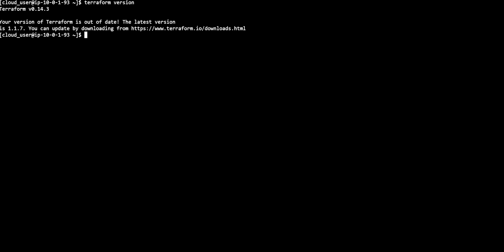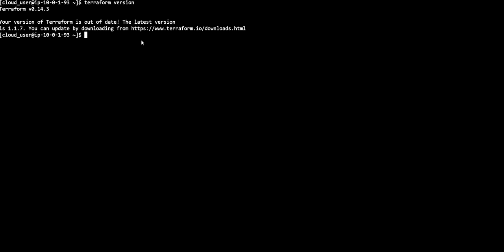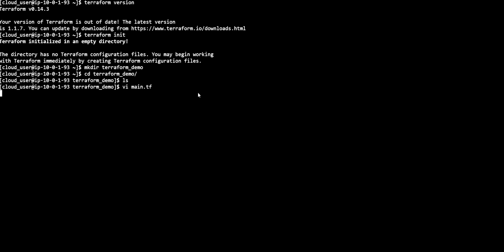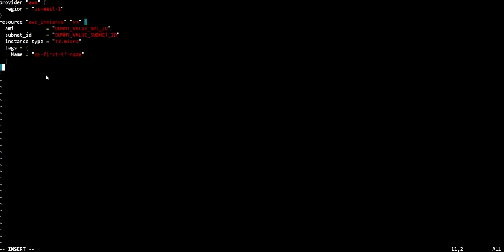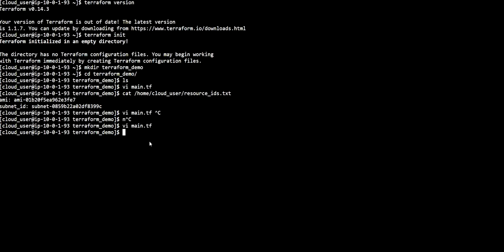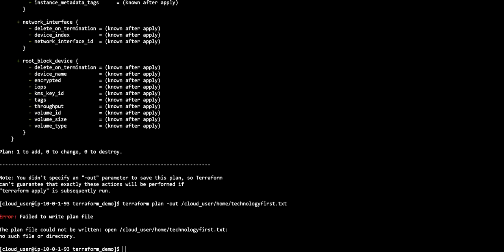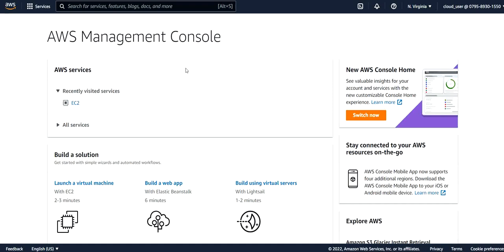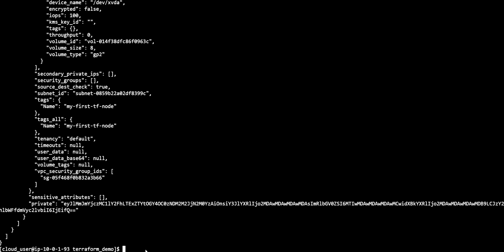Terraform Workflow - init - write - plan - apply - destroy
In this video,  we go through the basic terraform workflow with an example, init - write - plan  - apply - destroy.